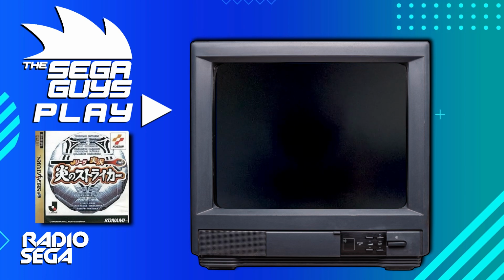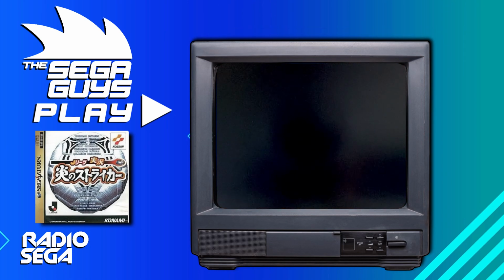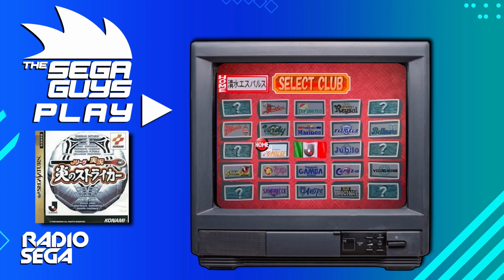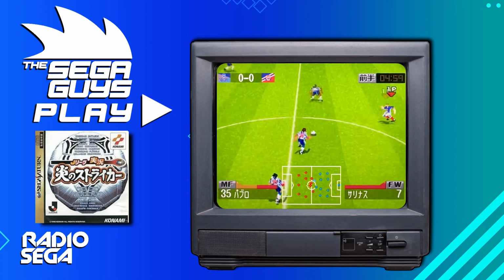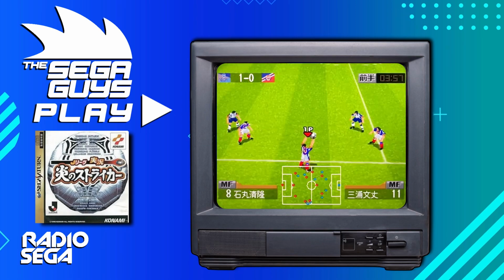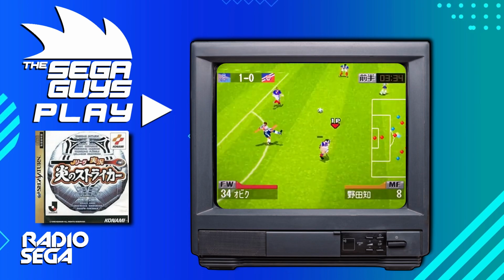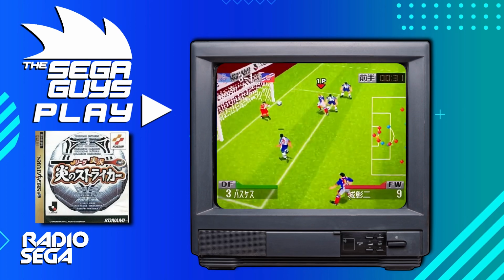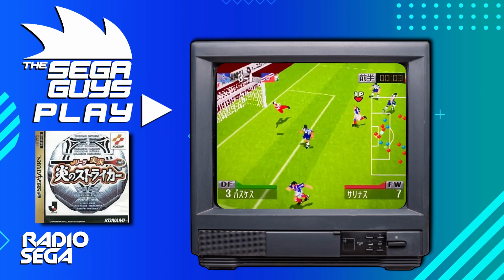The SEGAGuys Play … “J.League Jikkyou Honoo no Striker” (Sega Saturn NTSC-J)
We take a look at the Sega Saturn version of International Superstar Soccer that never was; J.League Jikkyou Honoo no Striker.

Developed by Konami Sapporo and released in February 1998, the game never made it out of Japan.

Enjoy this 10 goal thriller!